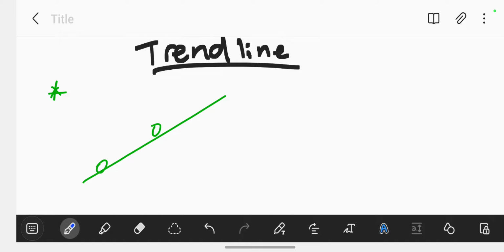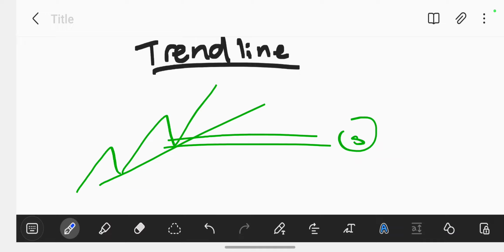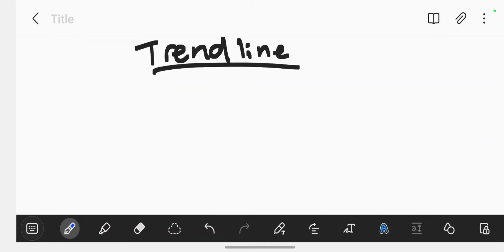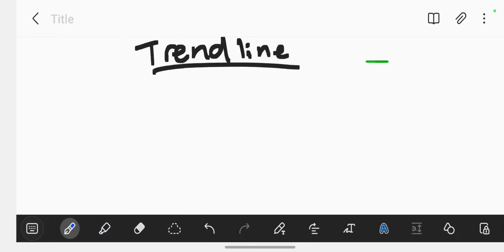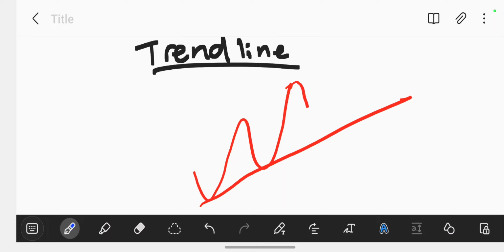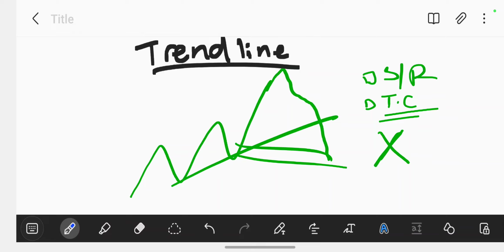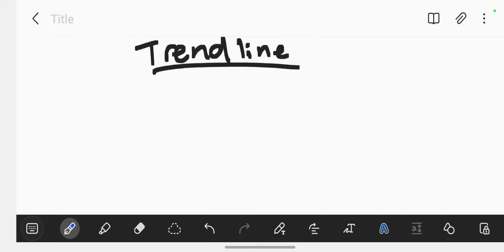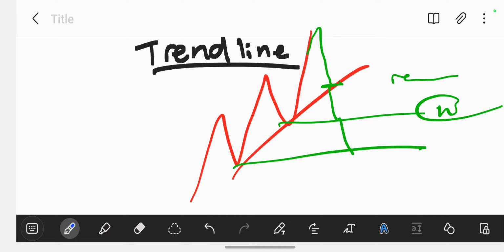[FOREX] Trendline Rules